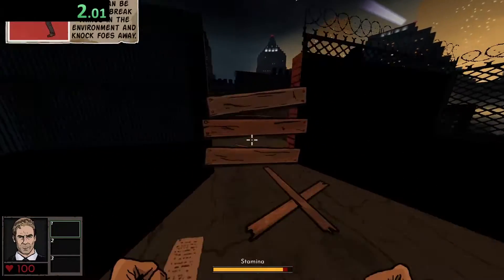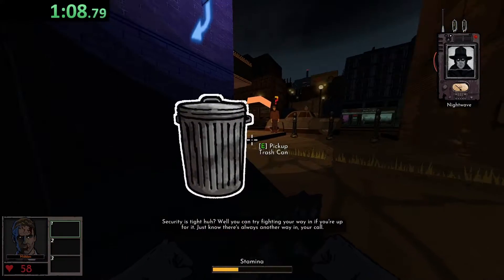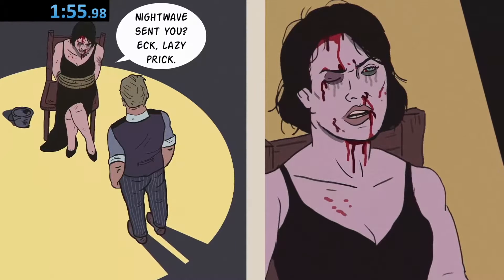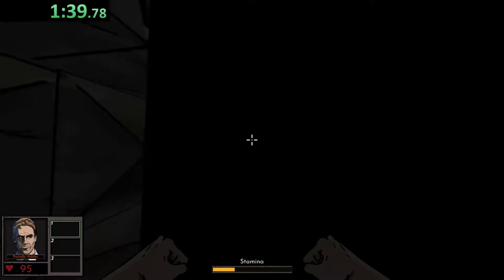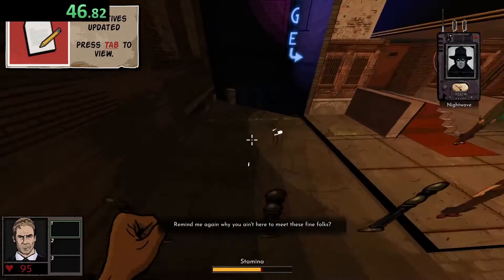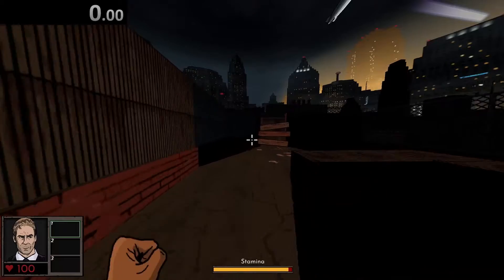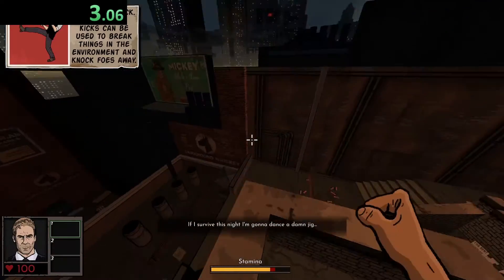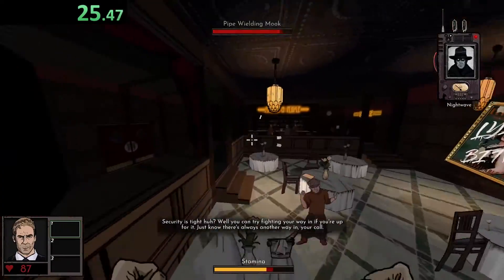Trying to Speedrun FALLEN ACES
Kids, you wanna start speedrunning? Here's my advice: don't. Chew slowly and savour your games.
Fallen Aces is a lot of fun; shaping up to be one of the best games in the current wave of indie immersive sims.